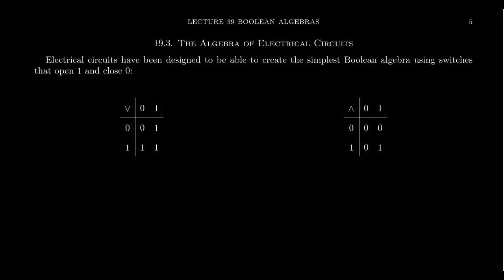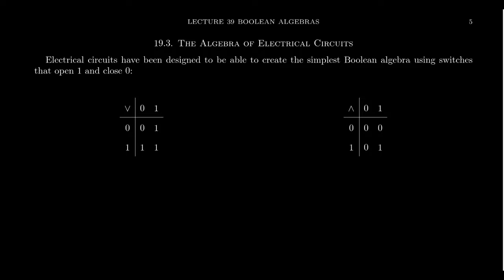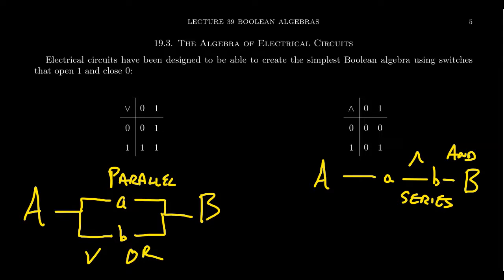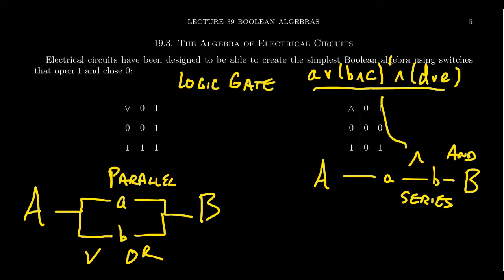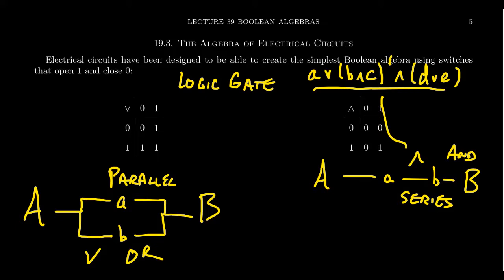Boolean Algebras and Electric Circuits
In this video, we present an application of Boolean algebra to electric circuits and digital computing.